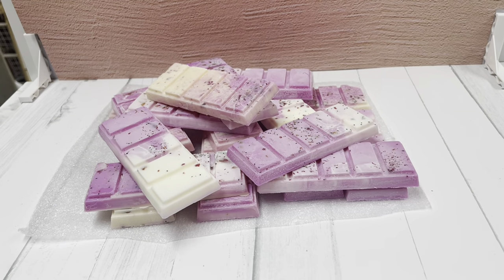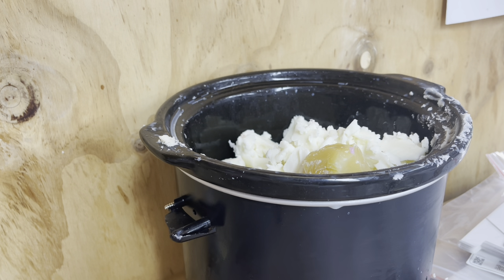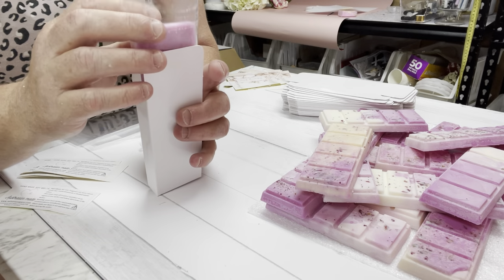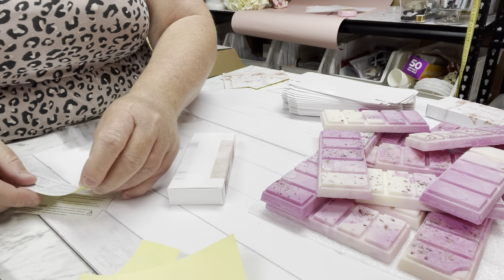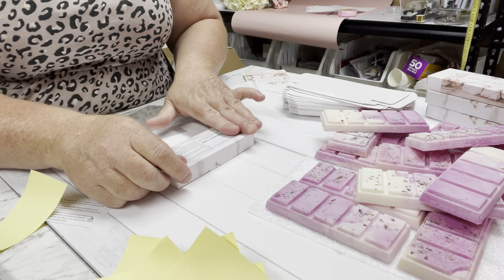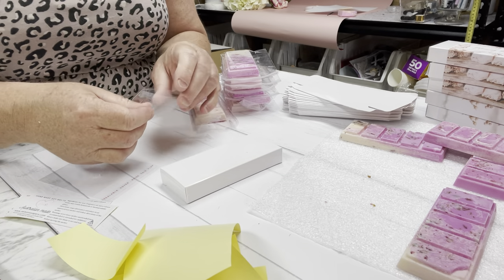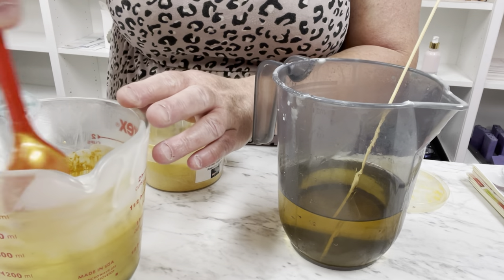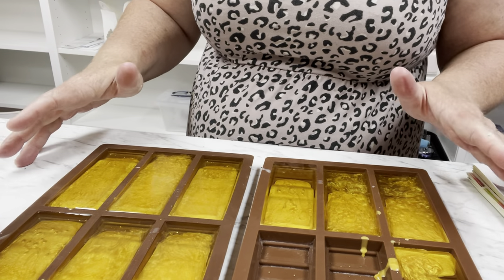How to make shiny beautiful wax melts and package.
Wax melt tutorial.
What wax to use, canyou use mica? how to make them shiney? and more - today in this video i show you how.

If you wish to join please check it out